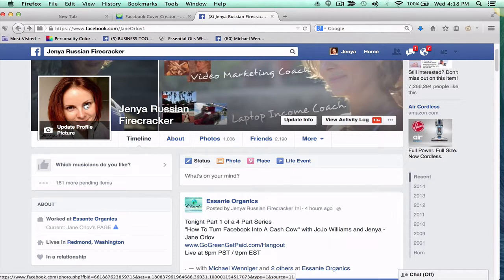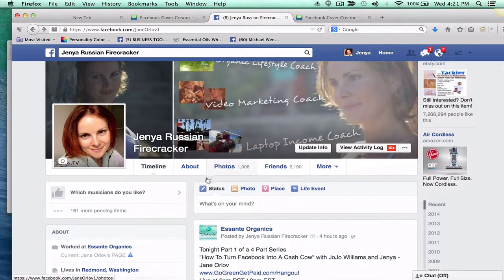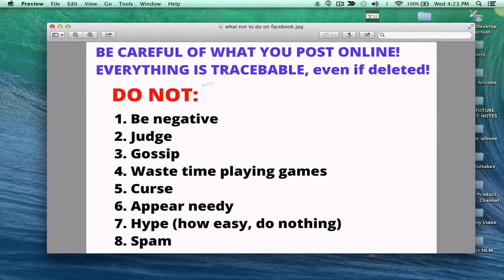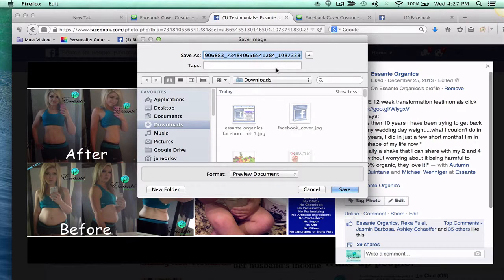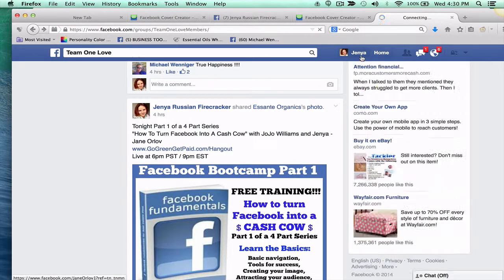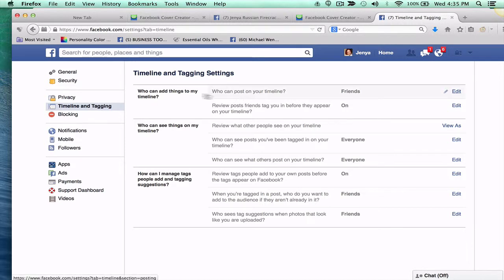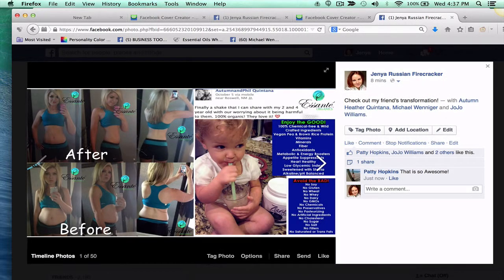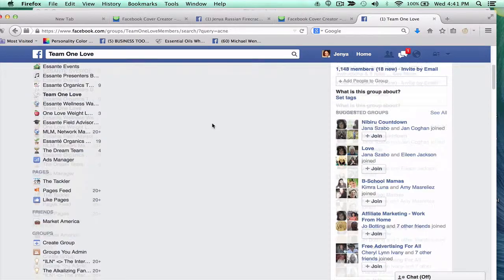Facebook Fundamentals, Facebook For Beginners, Facebook Marketing Class, How To Market On Facebook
In this Free Facebook Fundamentals training you will learn:
1. Profile image.
2. Creating a custom Facebook Cover image.
3. "About me" section.
4. What NOT to do on Facebook.
5. Making posts "public" or "private".
6. Creating Facebook Lists .
7. How to turn e-mail notifications off.
8. Tagging strategy to maximize exposure.
9. Bringing older posts back to newsfeed.
10. How to add groups to favorites.
11. Sharing content from public page vs secret group.
12. How to search groups for testimonials.